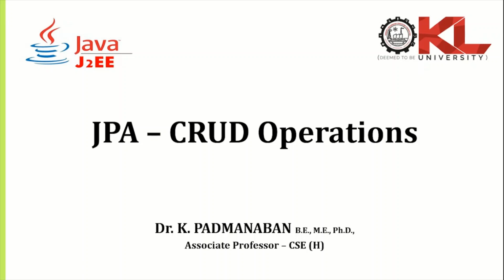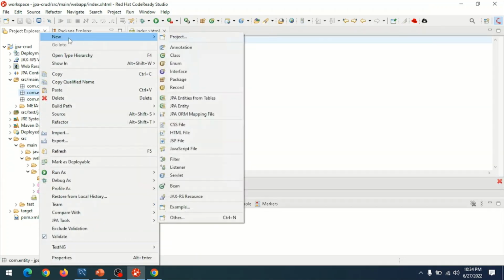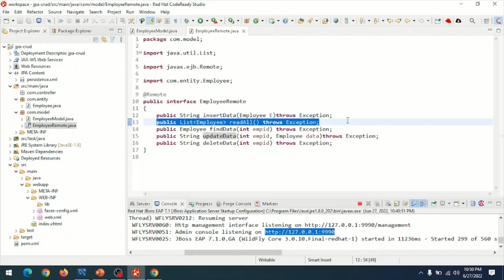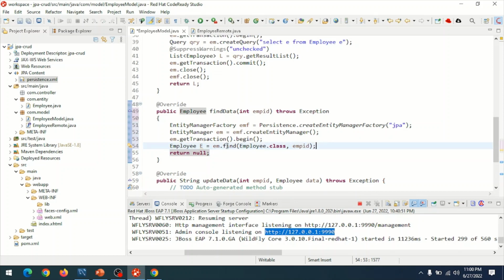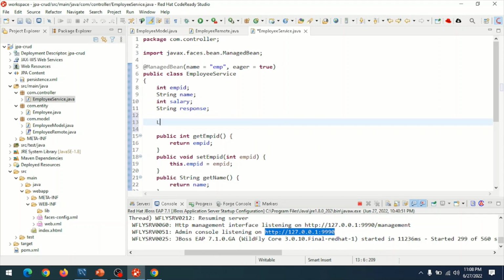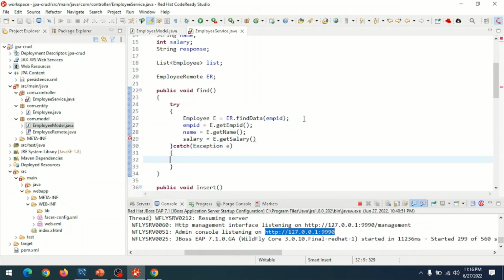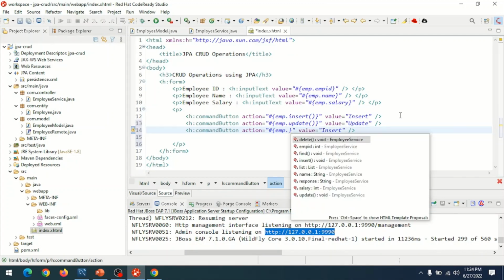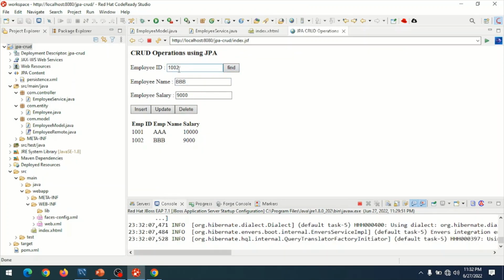EP0022: JPA - CRUD Operations